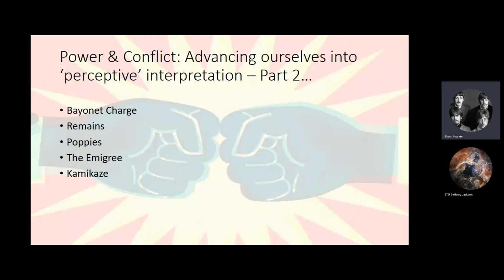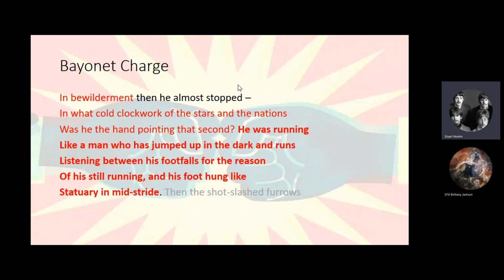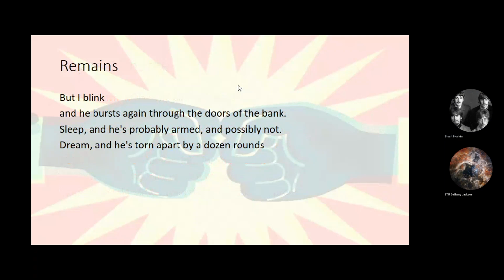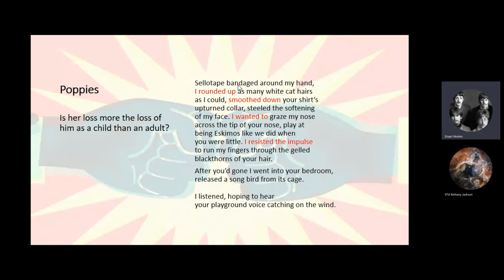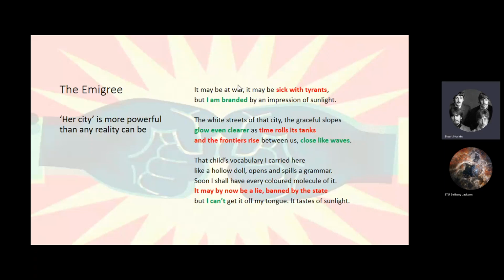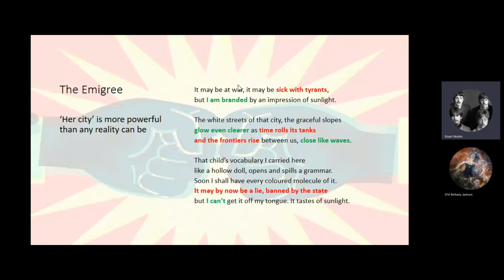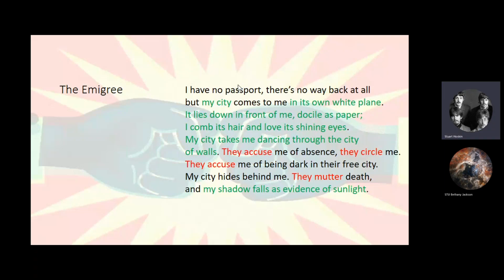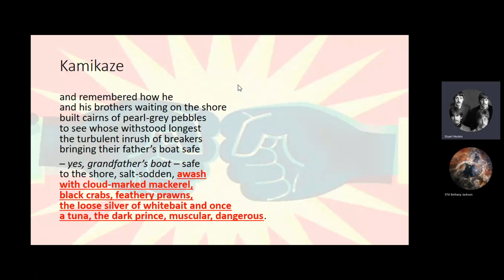Power & Conflict Lecture - Advancing into Perceptive Interpretations Part 2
Part 2 of the lecture on developing perceptive responses to the poems in the AQA GCSE Anthology Power and Conflict cluster